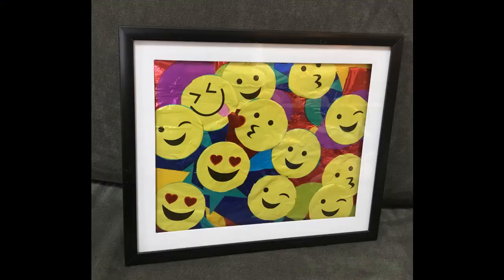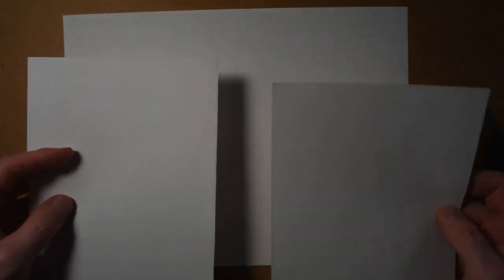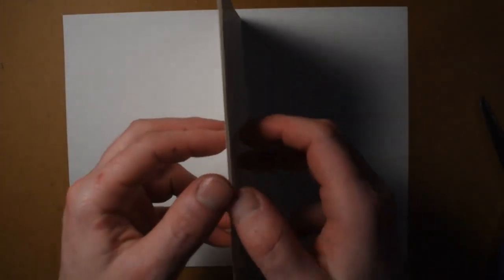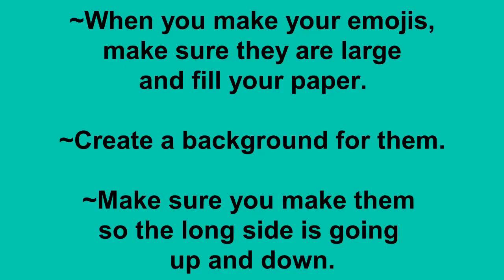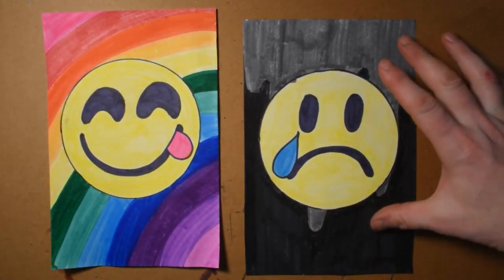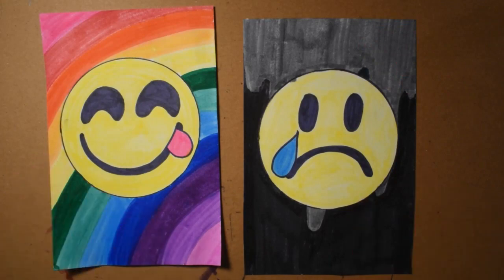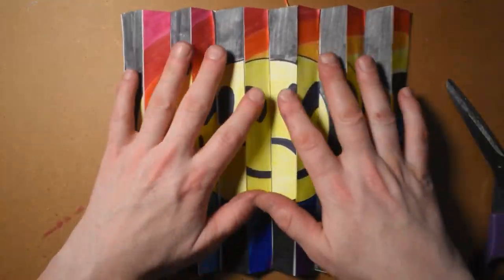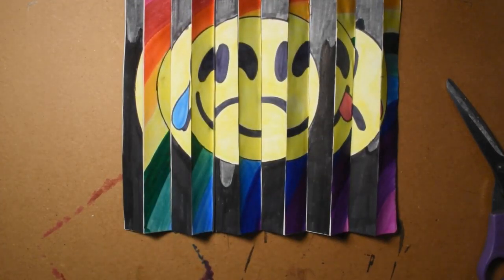Defino Art: Emoji Agamograph for 5th Grade (and anyone else ready for the challenge)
You'll need glue, a ruler, scissors. and a lot of precision for this Agamgraph project inspired by Yaacov Agam. You can change the images from emojis to something completely different.